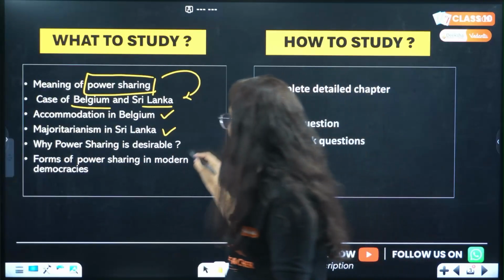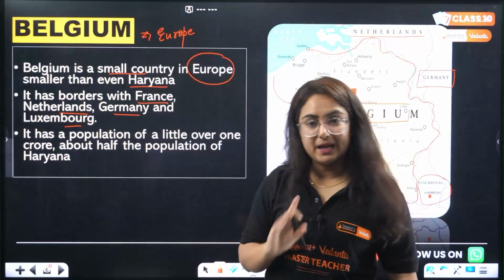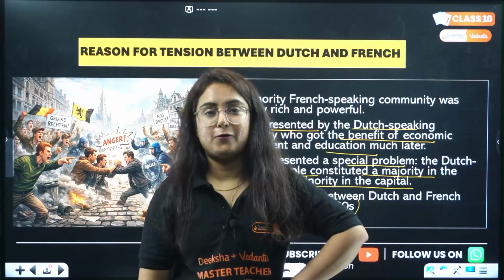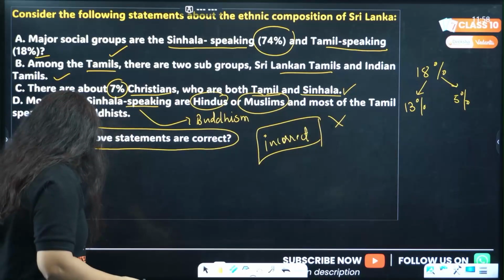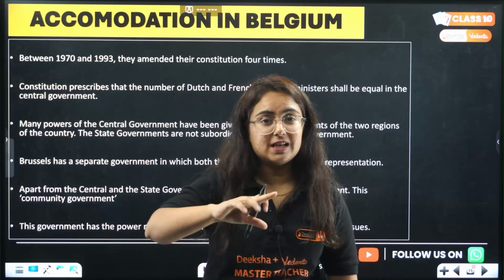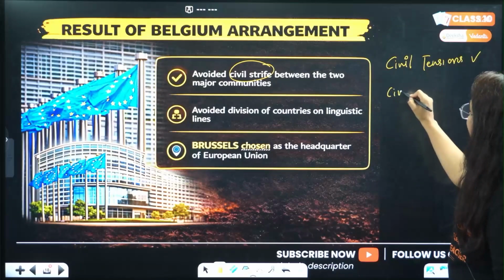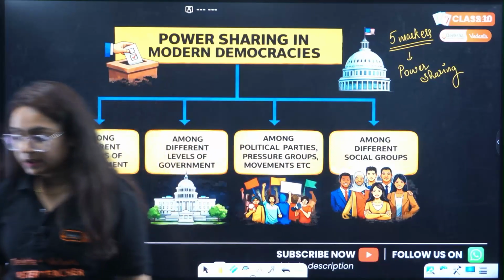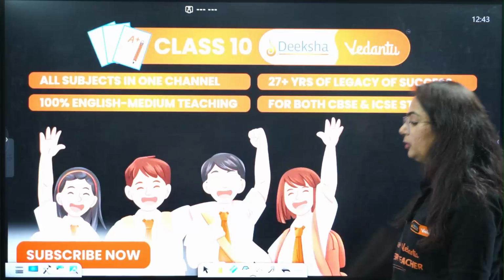Power Sharing Class 10 Civics | Full Chapter Explained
In this video, we explain the full chapter Power Sharing from Class 10 Civics in a simple and easy-to-understand way. Learn why power sharing is important in a democracy and how it helps maintain unity and stability in a country.

We will cover:
✔️ What is power sharing?
✔️ Why is power sharing desirable?
✔️ Forms of power sharing in democracy
✔️ Case studies of Belgium and Sri Lanka

This video is perfect for CBSE Class 10 students preparing for board exams. Watch till the end for quick revision and better understanding!